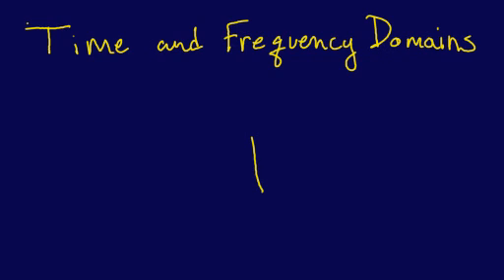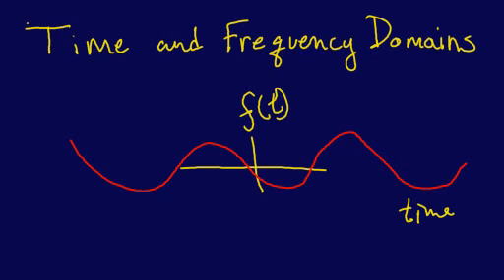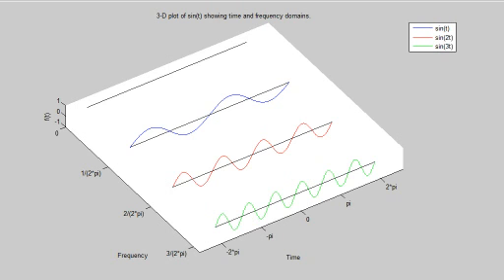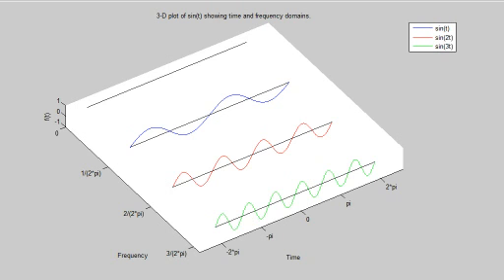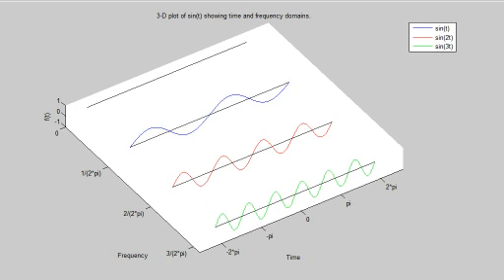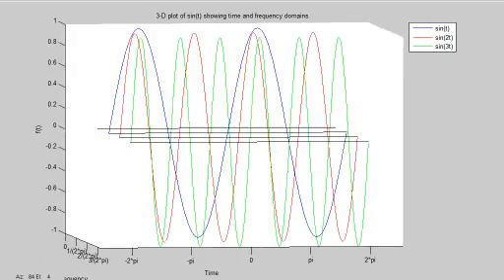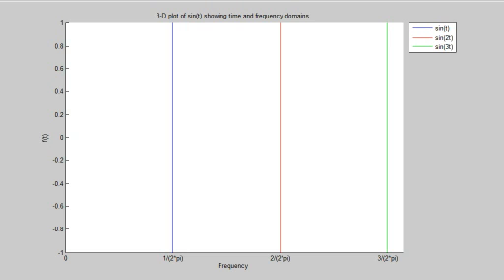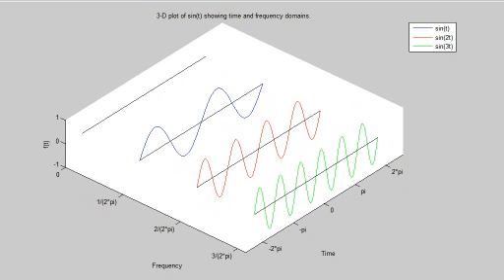5.3.3-Curve Fitting: Time and Frequency Domain